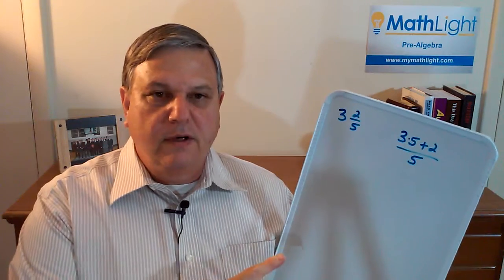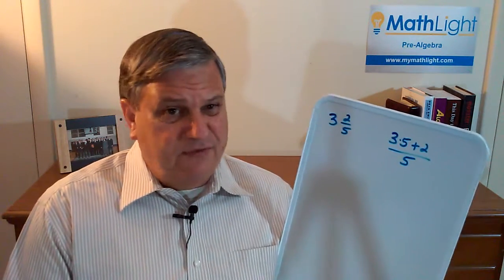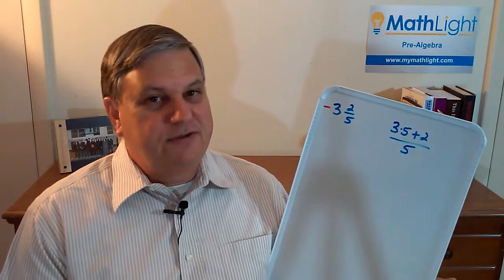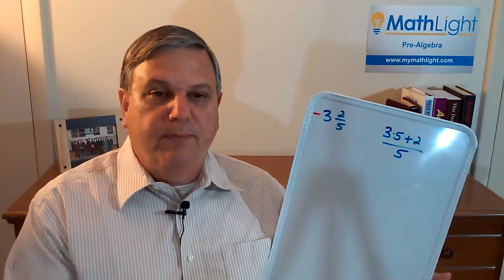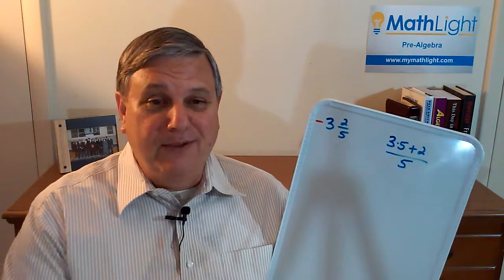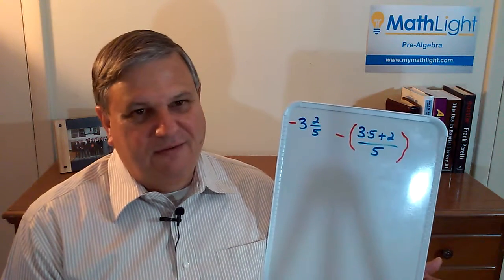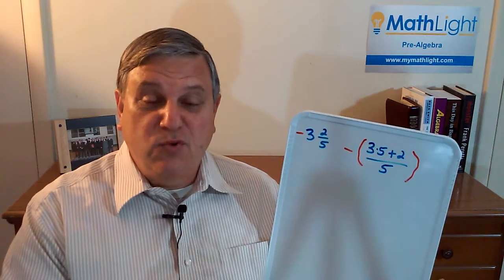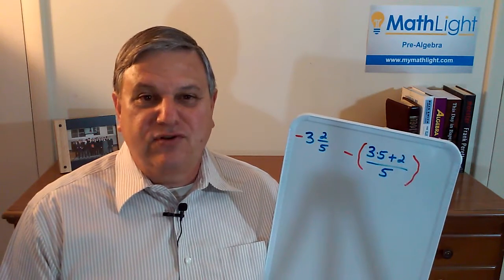Sure-Fire Way to Convert Negative Mixed Numbers to Improper Fractions | Teaching Math Tips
Do your kids ever miss changing a negative mixed number to an improper fraction? I've proven this technique in my Pre-Algebra class.